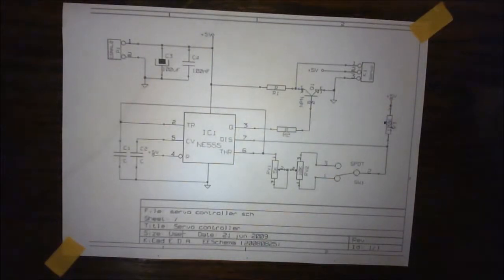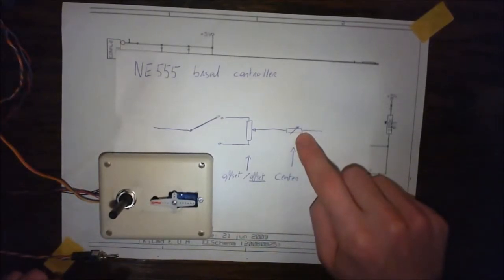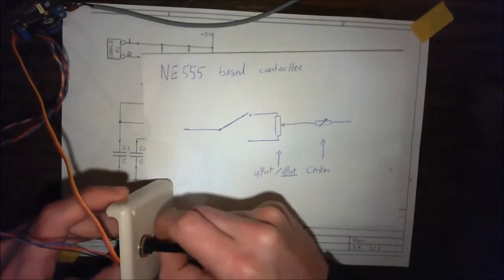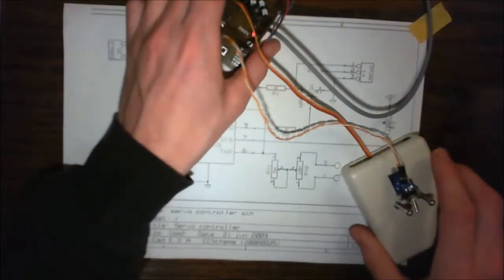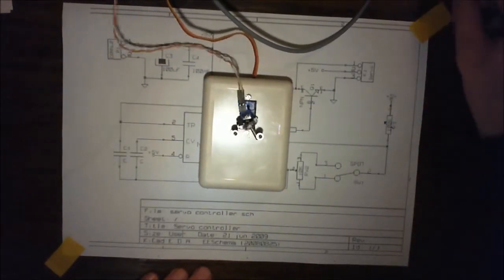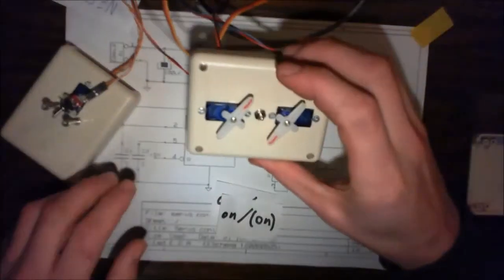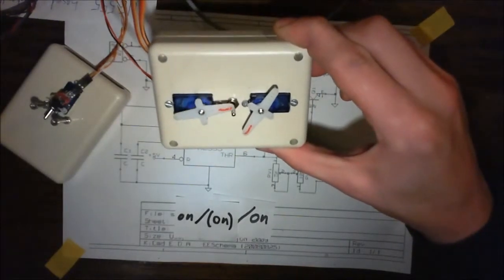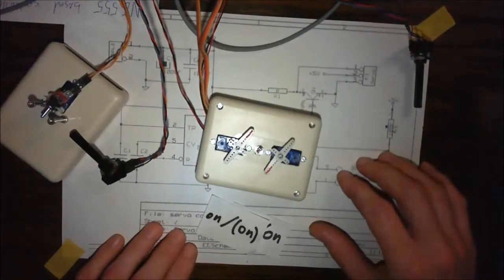Servo Controller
Showing the workings of the servo controller in my 'how to properly blink a led' video. And a new controller I've designed, and hope to use for some 'dumb' servo projects/contraptions